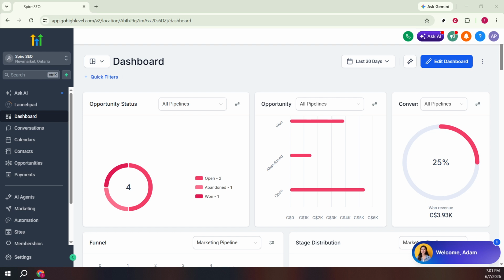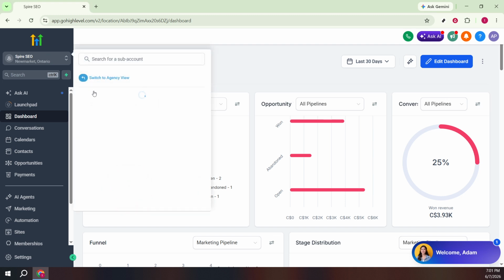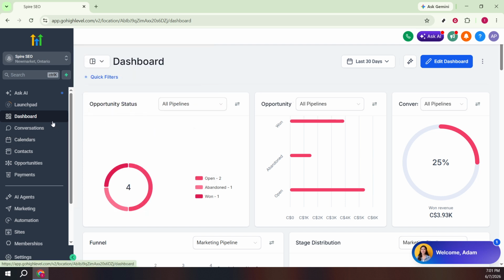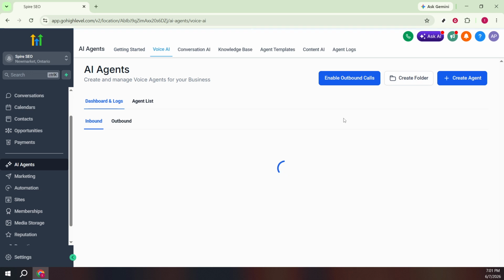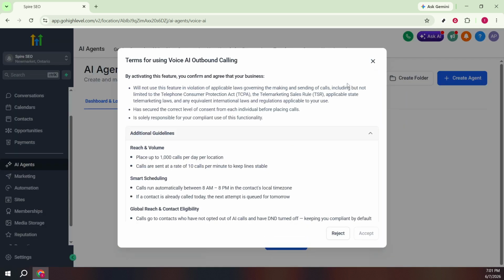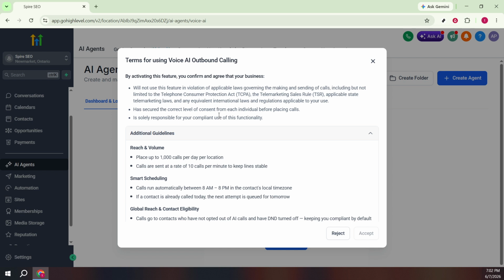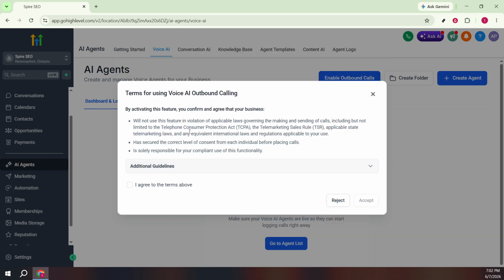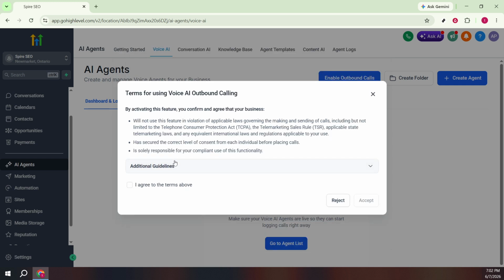How To Enable Voice AI Agents GoHighLevel [2026 Guide]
How To Enable Voice AI Agents GoHighLevel

In today's video, we cover How To Enable Voice AI Agents In GoHighLevel, GoHighLevel Voice AI Agent Tutorial, Set Up AI Voice Agents In GoHighLevel, Enable AI Calling Features In GoHighLevel, GoHighLevel For Beginners, Voice Automation Setup Guide, Create AI Phone Assistant In GoHighLevel, GoHighLevel Conversational AI Tutorial, Configure AI Voice Calls And Workflows, GoHighLevel CRM Voice Agent Setup, Automate Phone Conversations With AI, GoHighLevel Tutorial 2026, Build AI Receptionist In GoHighLevel, Voice AI Integration And Configuration Guide, Launch AI Calling Agents In GoHighLevel